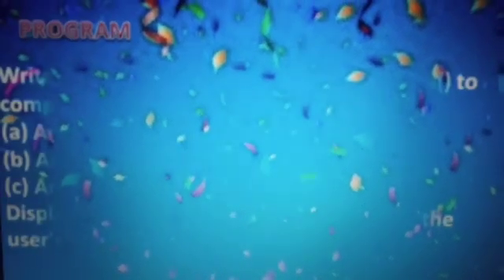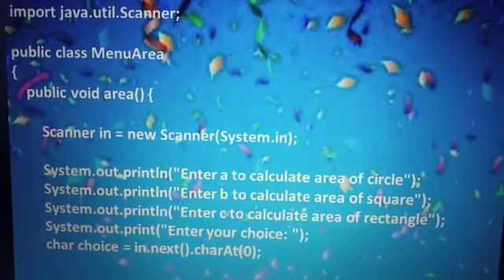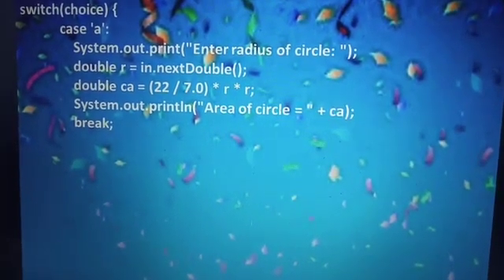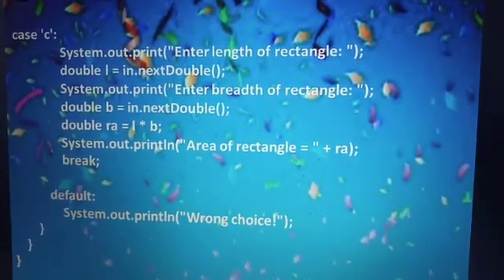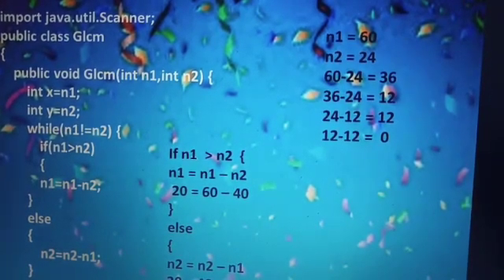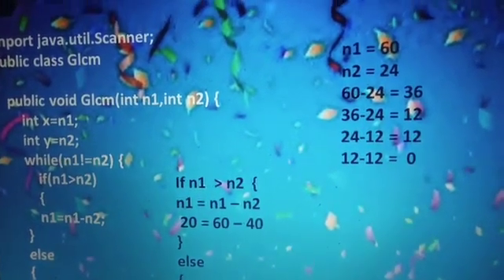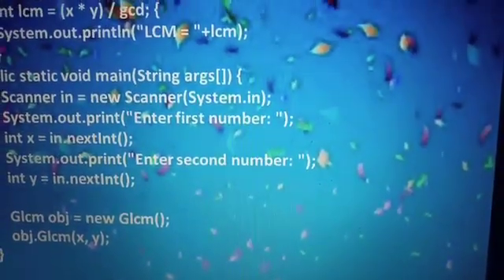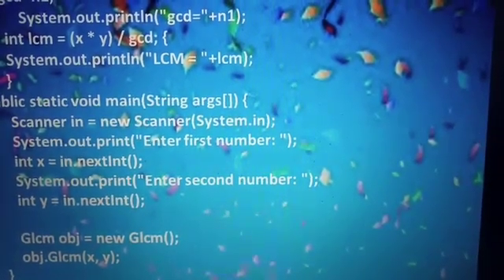User - Defined Methods Part 2